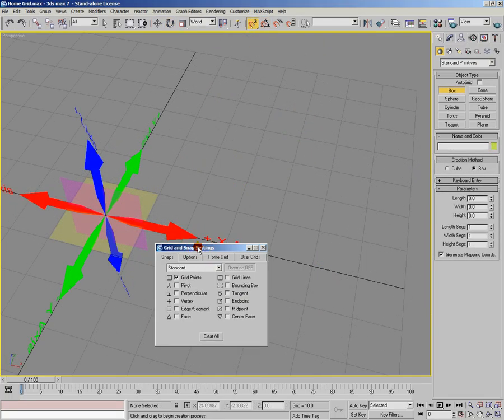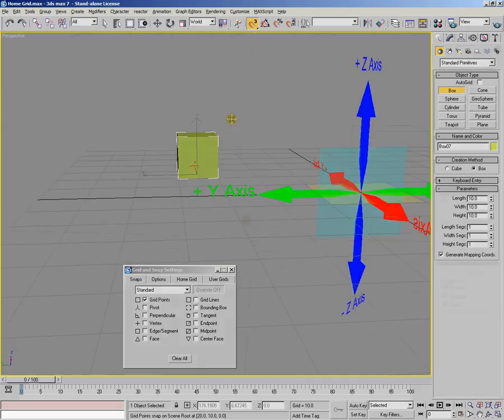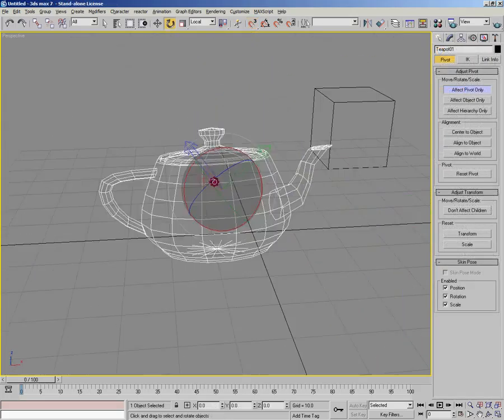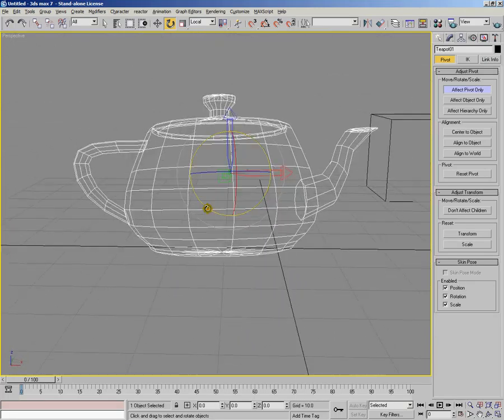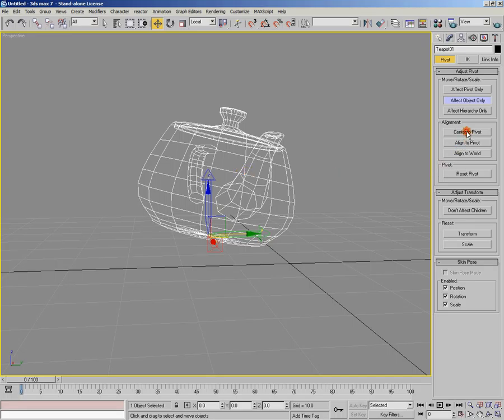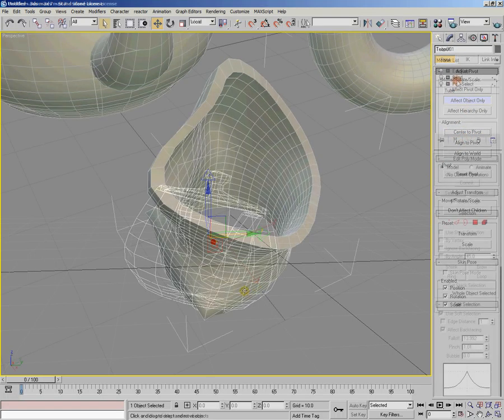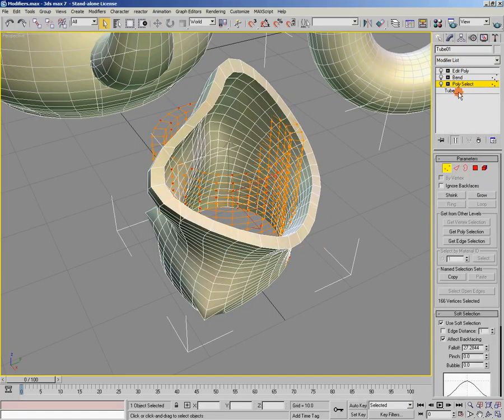3DSMax_Modeling_Part1_14_Conclusion.avi